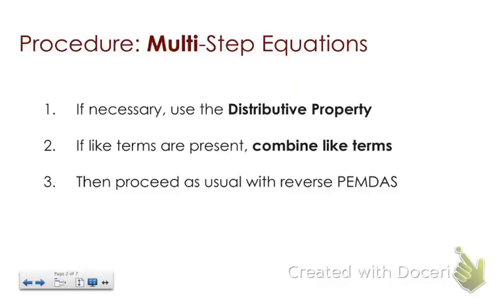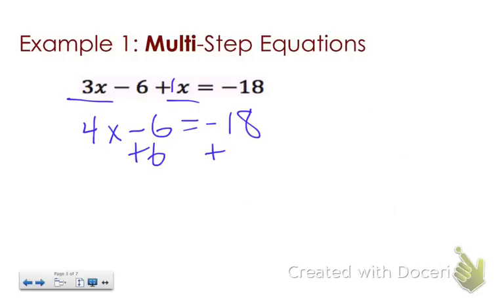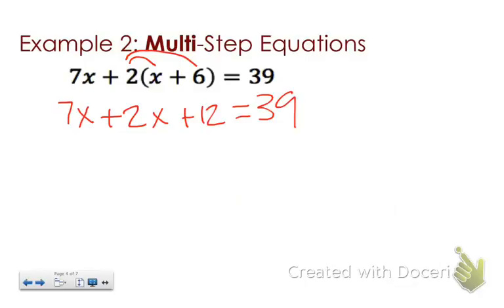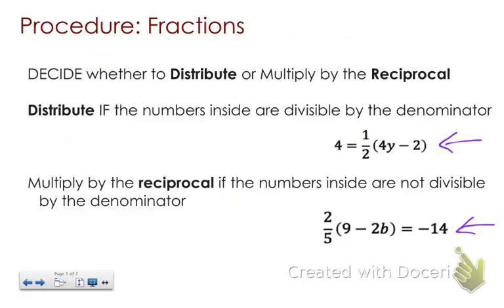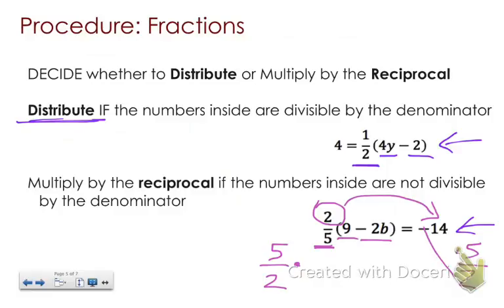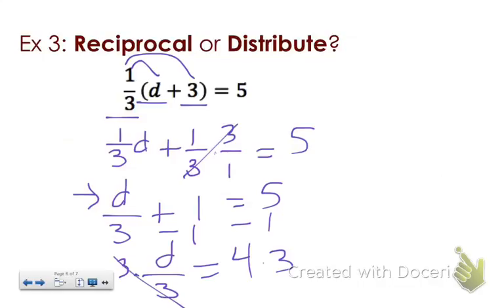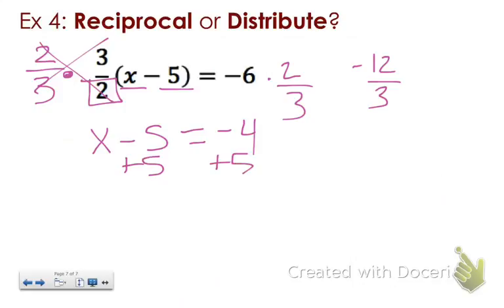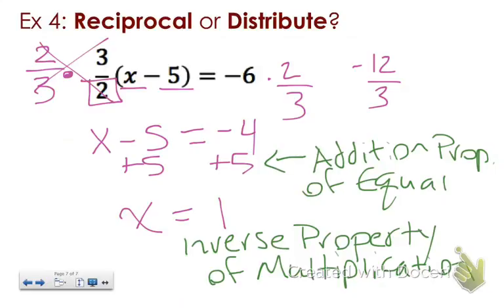A 4 d Multi Step Equations